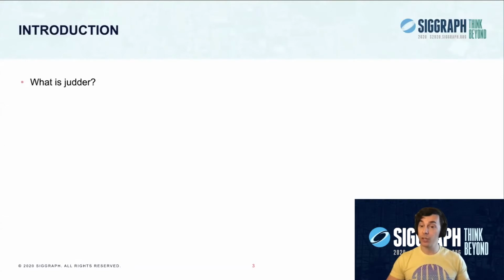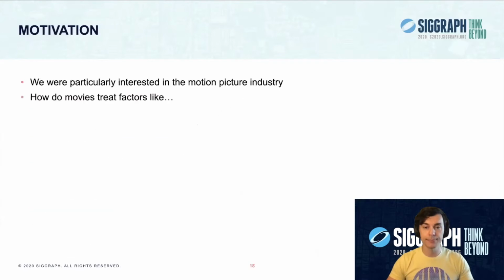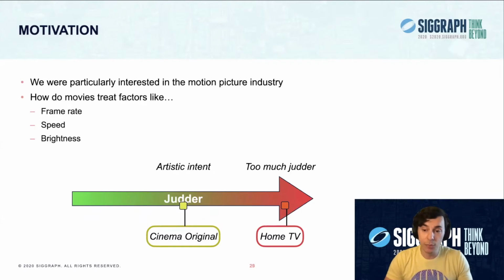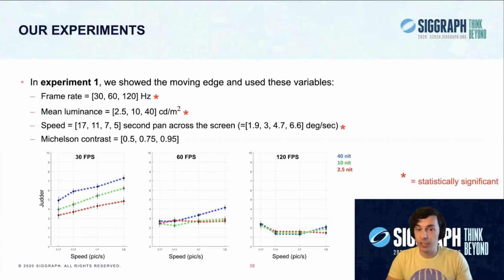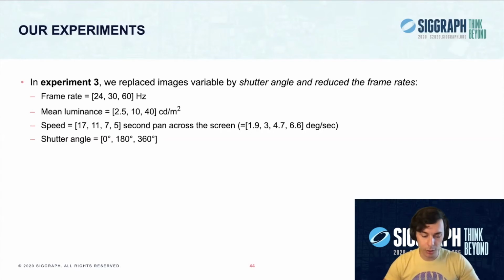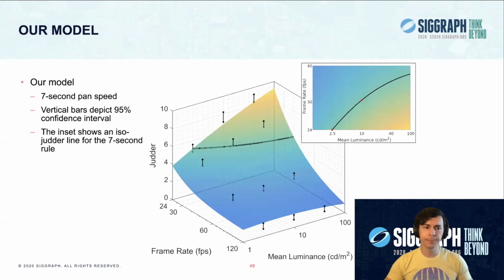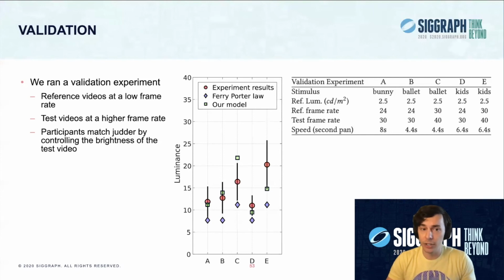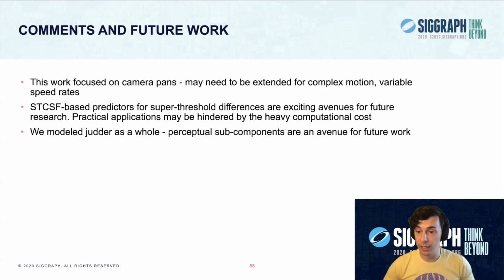A Luminance-Aware Model of Judder Perception (SIGGRAPH 2020)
A Luminance-Aware Model of Judder Perception
Alexandre Chapiro, Robin Atkins, Scott Daly.
ACM Transactions on Graphics (TOG) , 2019
Presented at SIGGRAPH 2020

We studied the main perceptual components of judder, the perceptual artifact of non-smooth motion. In particular, adaptation luminance is a strong factor on judder that has changed significantly with modern generations of displays.